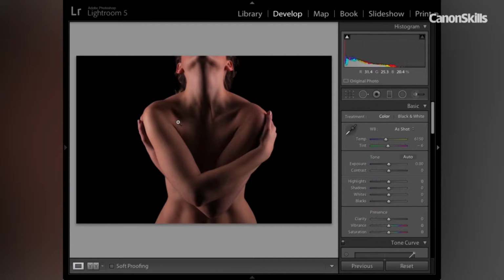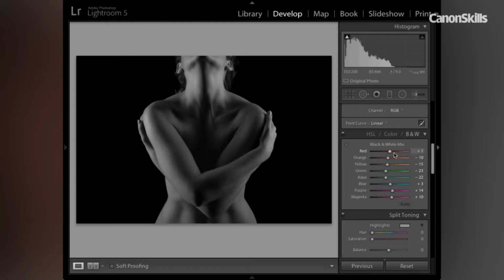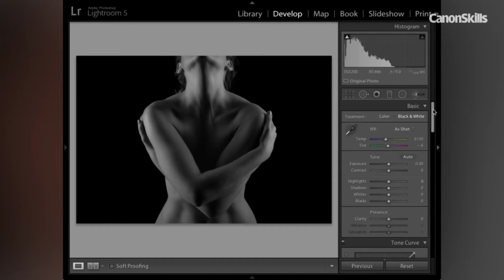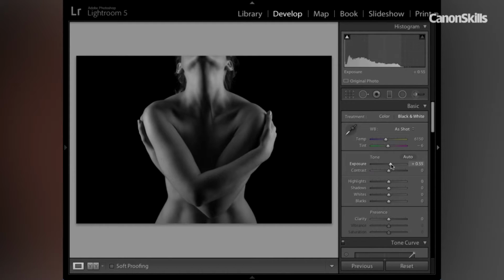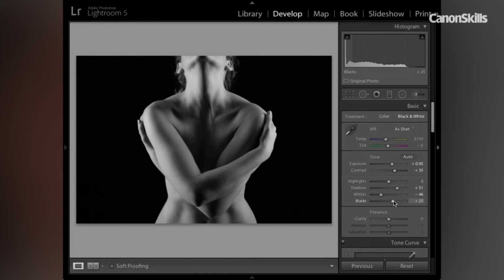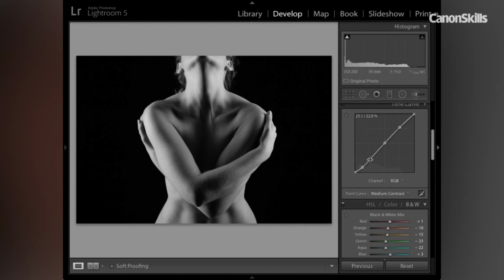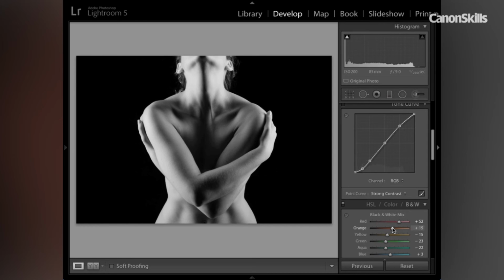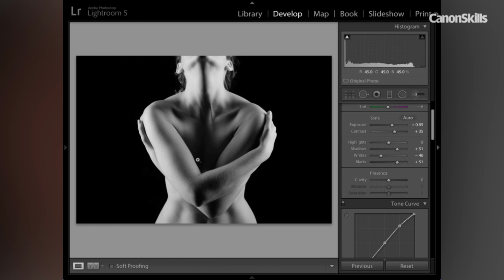Create high contrast B&W images in Lightroom CC